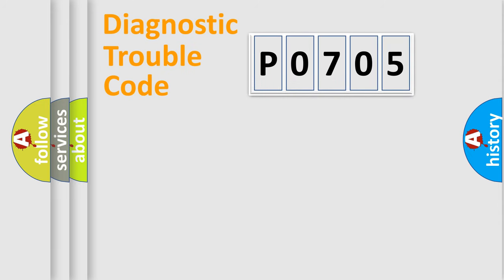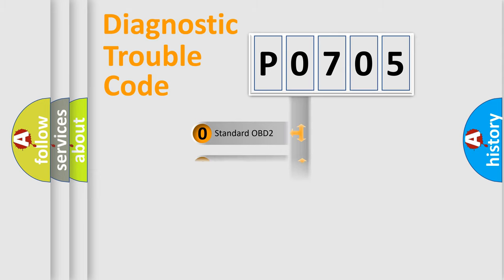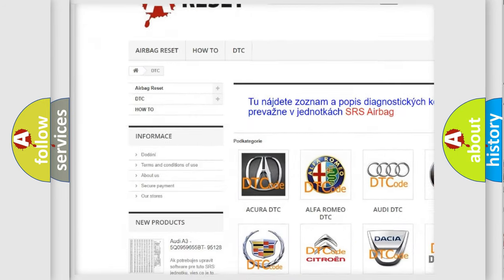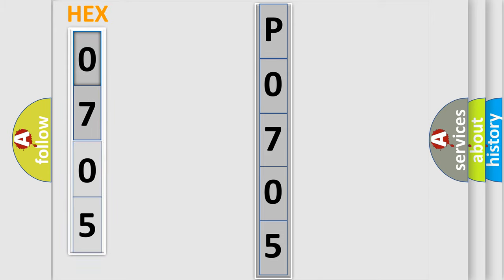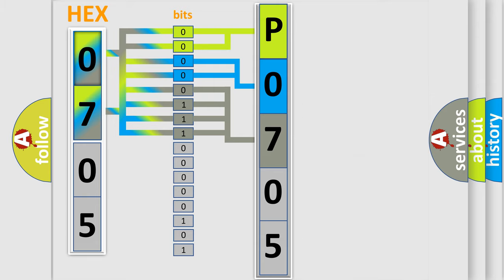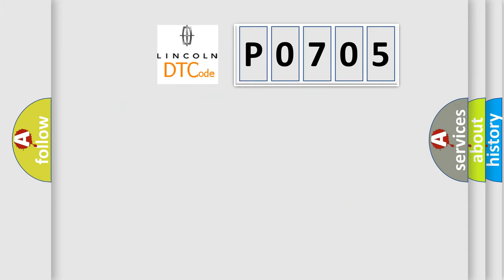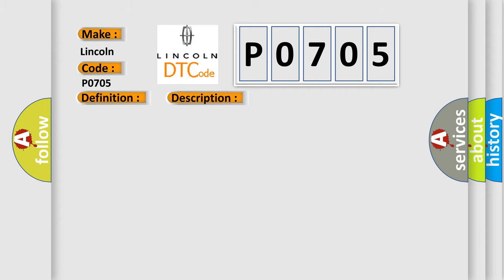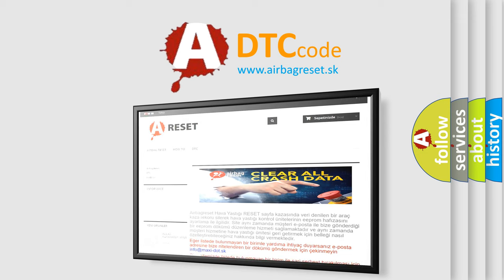DTC Lincoln P0705 Short Explanation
Contents:
0:21 Basic DTC analysis according to OBD2 protocol standard.
1:48 Insight into programming
2:58 A diagnostically understandable description of the Diagnostic Trouble Code
3:05 Basic error definition

Make:
Lincoln
Code:
P0705
Definition:
No Response from XM Tuner
Description:
Within the time-out period,there was no response from the stereo component tuner assembly to the following requests from the master unit:System inspection requestSystem inspection result requestDiagnostic memory request
Cause:
 Stereo component tuner assembly power source circuit AVC-LAN circuit between navigation receiver assembly and stereo component tuner assembly Navigation receiver assembly Stereo component tuner assembly